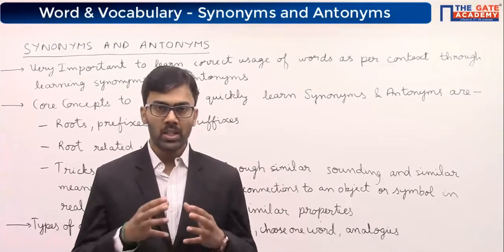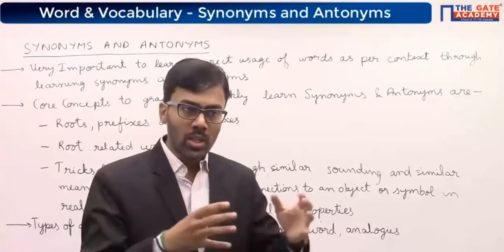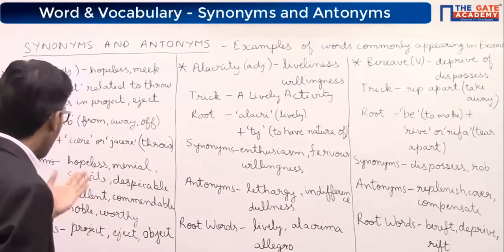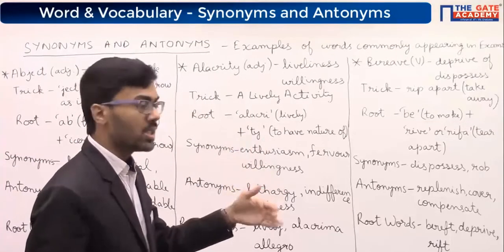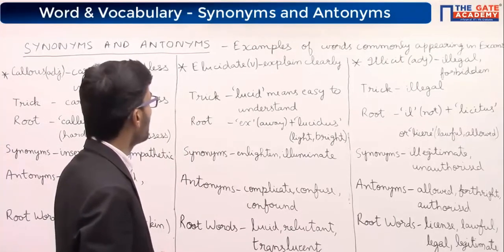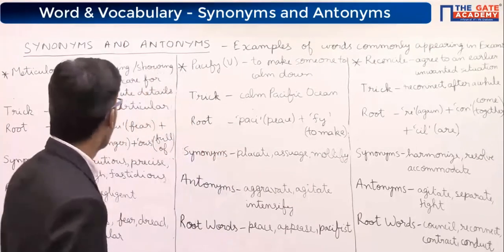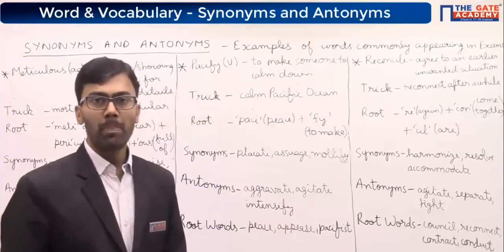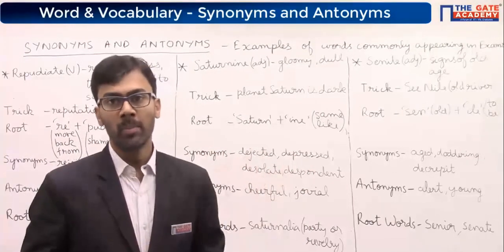General Aptitude: verbal ability -Word & Vocabulary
GATE MECHANICAL has been established with the goal of imparting technical education to the students. The mission of GATE MECHANICAL is to provide opportunities to each & every students to attain the best of their capabilities & create in them the desire to excel, by providing free online course videos.

is created to help all GATE ASPIRANT by uploading inspirational videos of  all Mechanical subjects. we also clear the concepts of all subject by solving problem to all important Topic of GATE Mechanical Subjects.

"Plzzz. LIKE , SUSBCRIBE & SHARE 🤘 GATE MECHANICAL 🤘 to get more online course free videos "

Plz.

                    " GATE MECHANICAL"